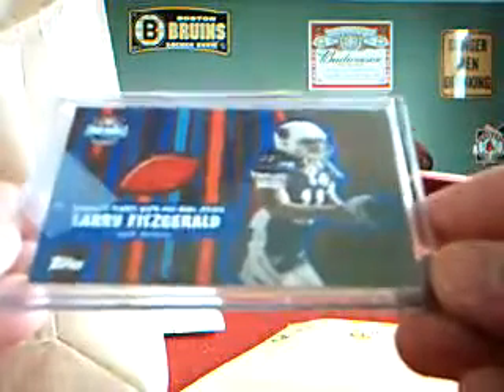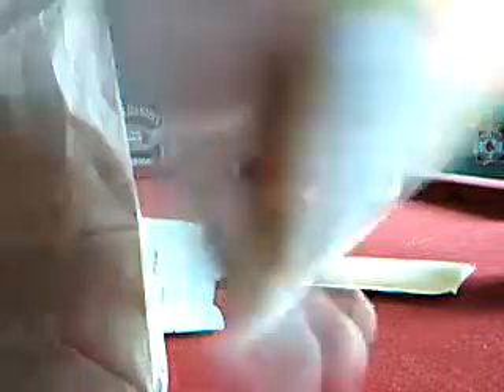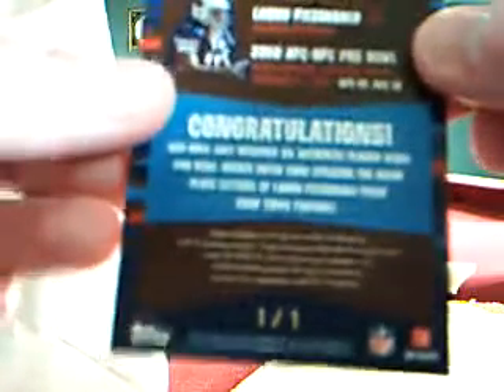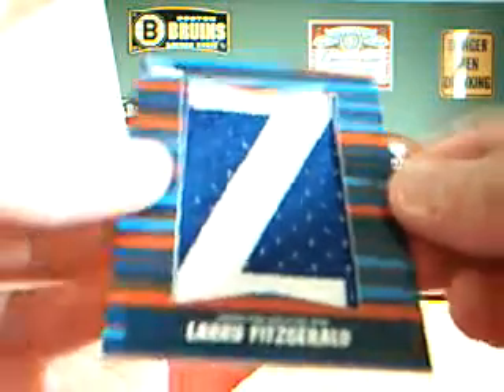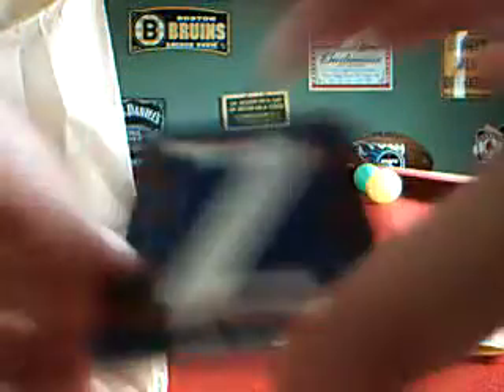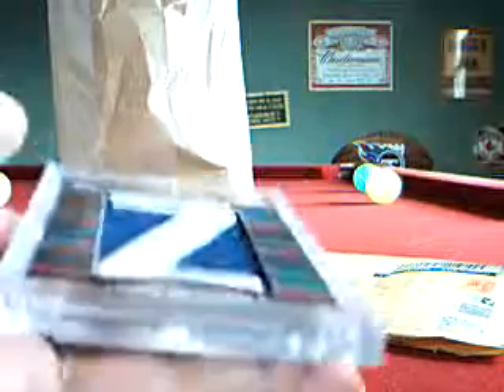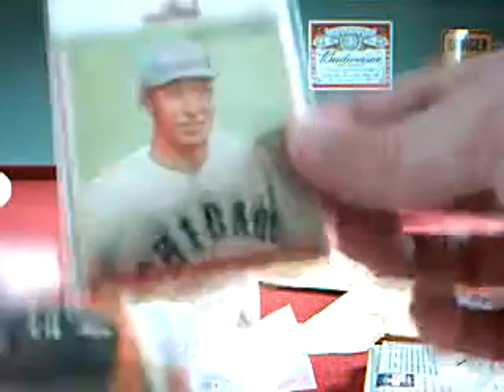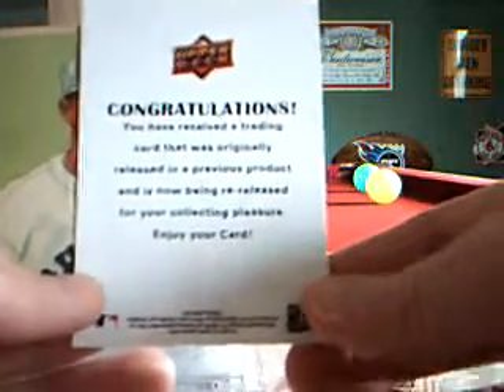Mail Day 1/1 Plus Goudey baseball pull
Great piece to my Fitzgrald collection and a nice old card for the pc